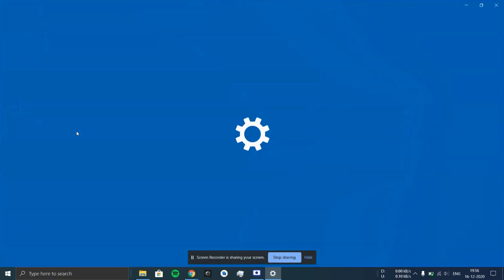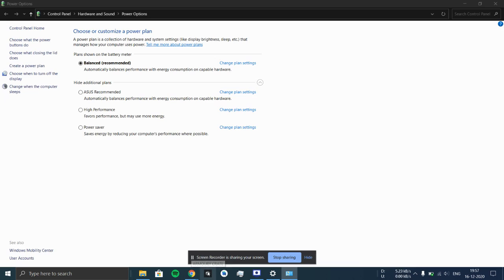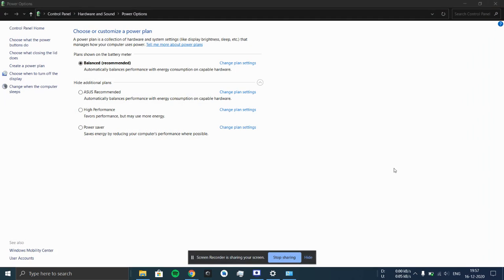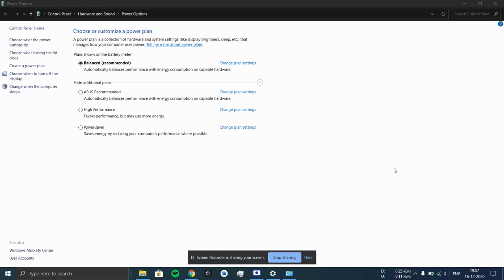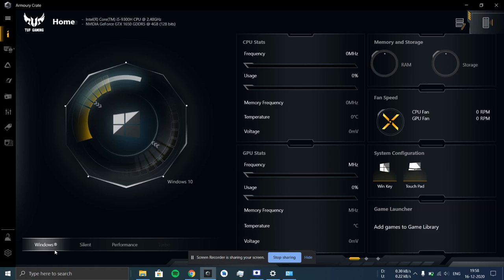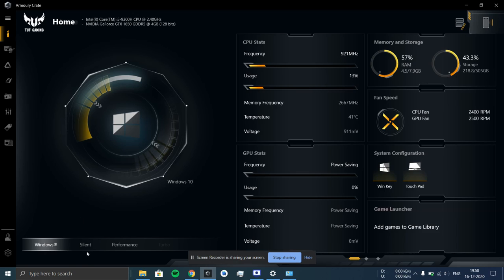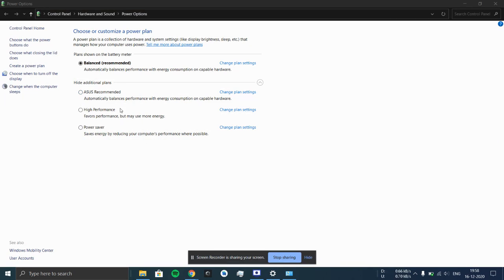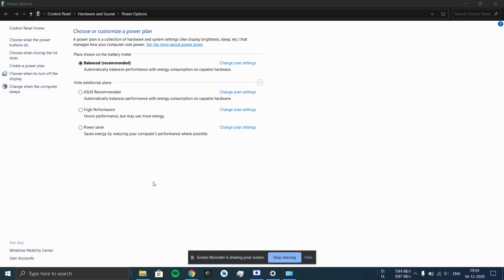How to solve Asus TUF FX505GT Gaming Lagginess problem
This video is the second part of the fixes that are to be made to solve the lagginess problem on Asus Tuf fx505gt!

Asus TUF Gaming Core i5 9th Gen:

ASUS TUF Gaming F15 Laptop:

Asus ROG Zephyrus G14 Anime Matrix:

-TechLanders YouTube